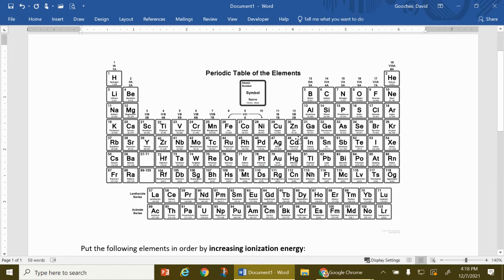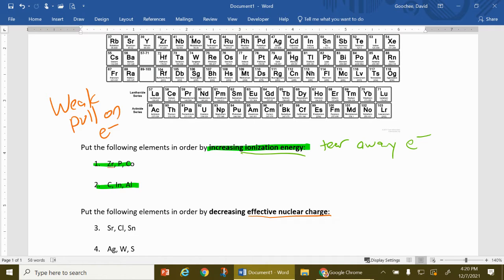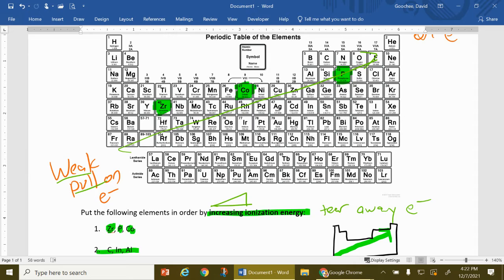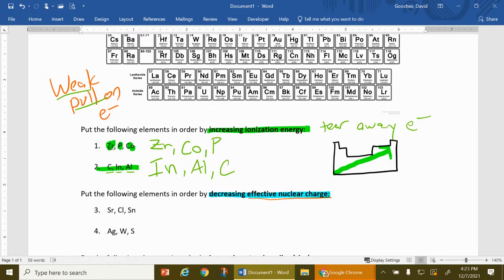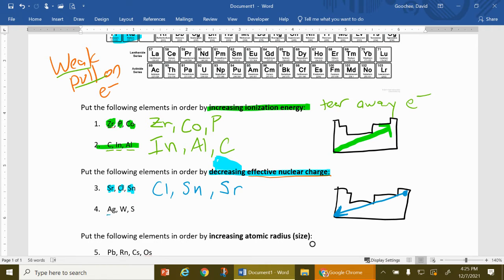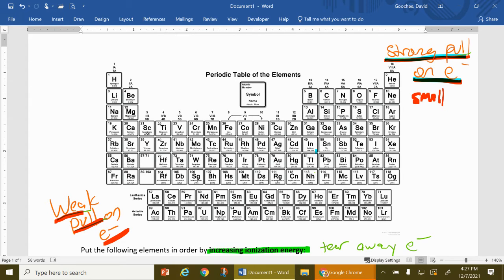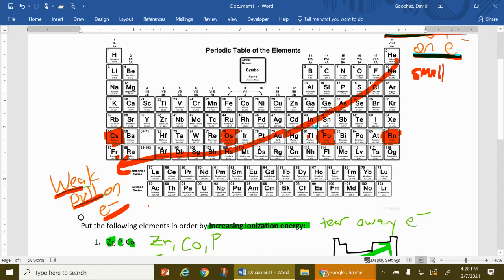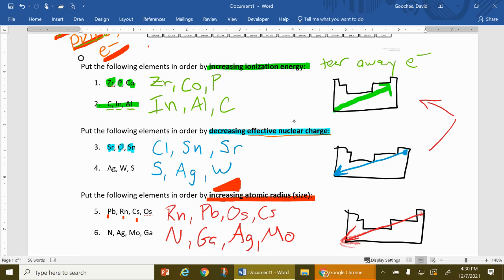5.3 Help - Periodic Trends